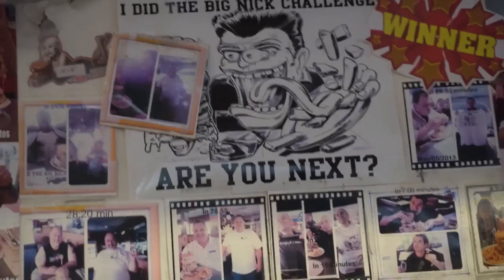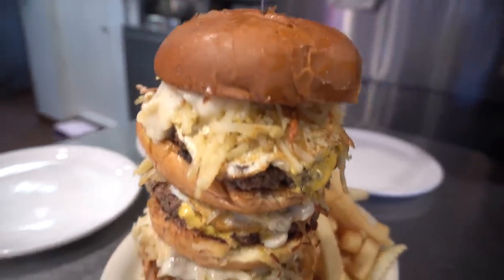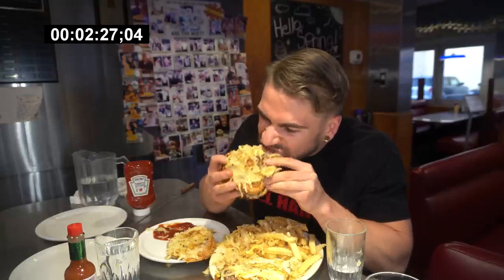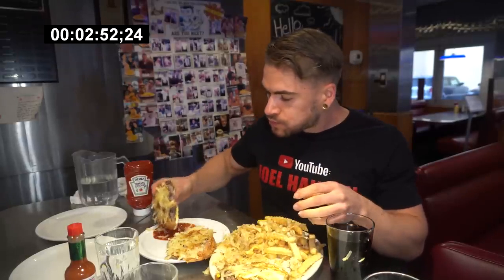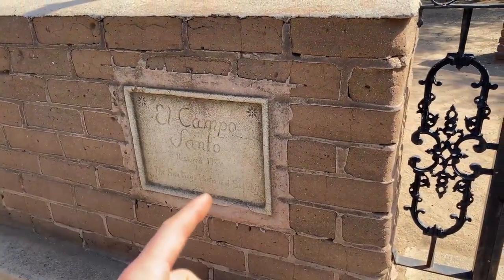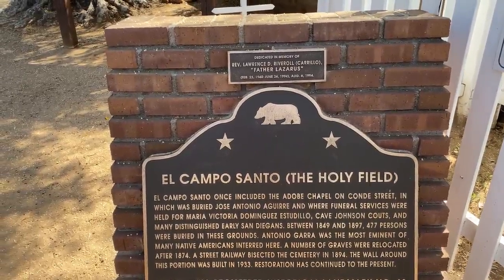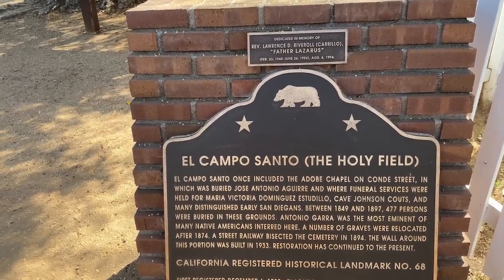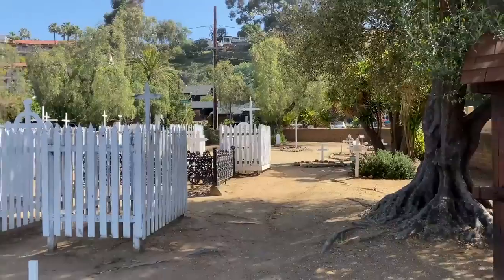SPICY HABANERO BURGER CHALLENGE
SPICY HABANERO BURGER CHALLENGE Painful   BREAKFAST CHEESEBURGER CHALLENGE in San Diego California